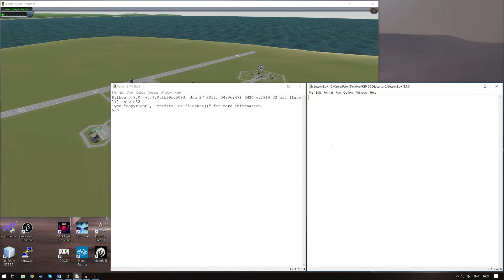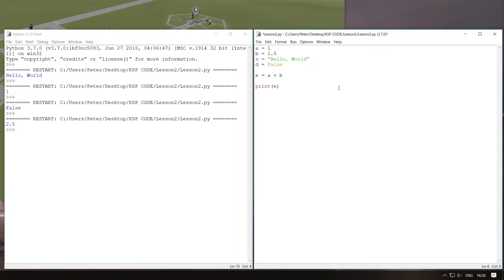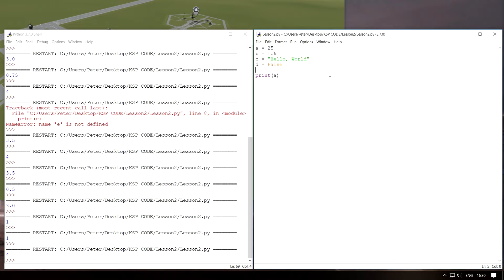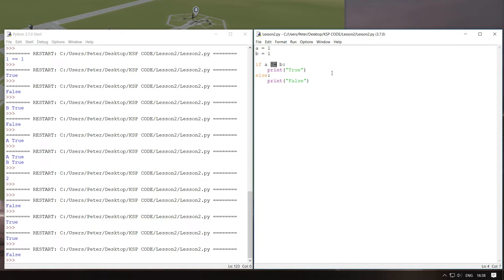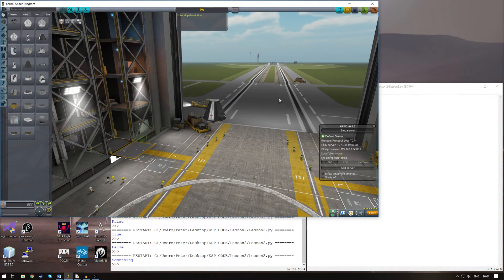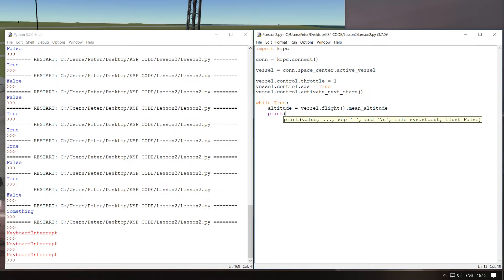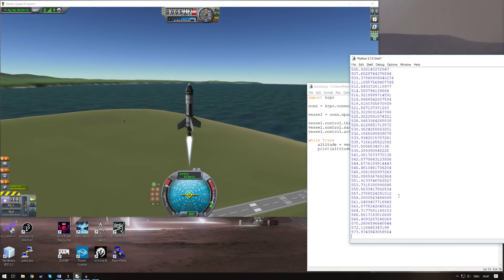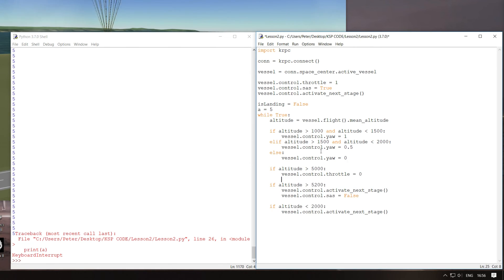Learn to Code With Kerbal Space Program #2 - Flying Rockets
In which we learn about variables and conditional statements and use that knowledge to turn rockets...